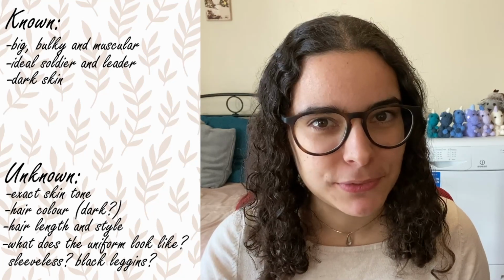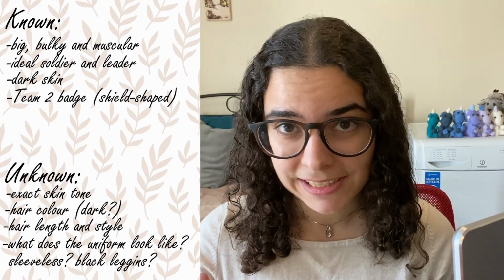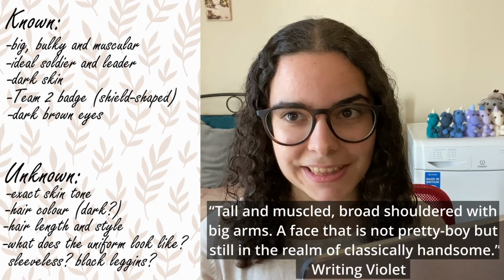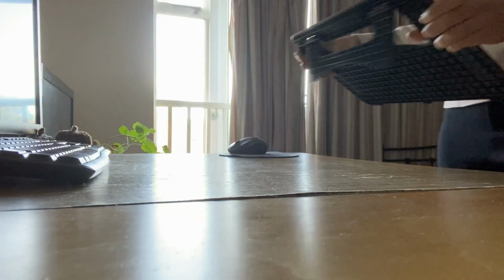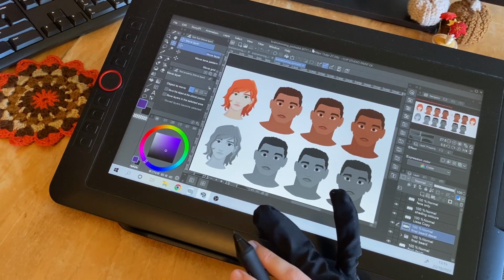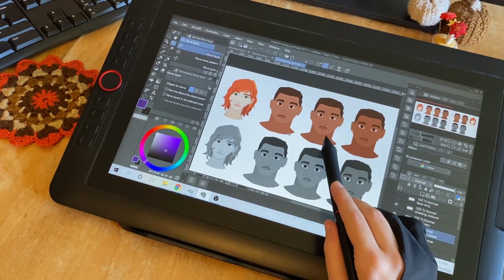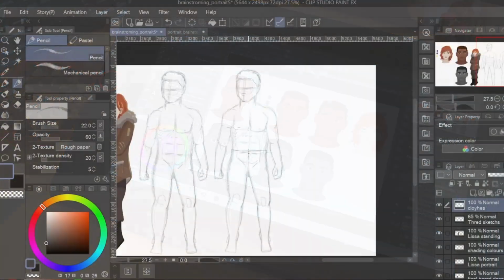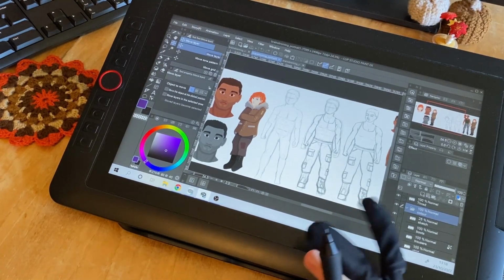Designing My Book Characters for NaNoWriMo! · Thred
Welcome to the second part of my project where I design and draw my book characters for NaNoWriMo! In today's video I get to work on Thred, who is my favourite character, but also definitely one of the hardest to draw.

Want to find out more about Thred as a character? You can watch his main character tag
Want to find out what type of muffin Thred would be? And get a sneak peak on the other characters coming up in the next few videos?

Special thanks to Danni and Violet for beta-reading for me and letting me use their character description answers!

Chapters:
0:00 Intro
0:58 Brainstorming
4:06 Early sketching
8:11 Colouring
9:14 Portrait Update
10:12 Full body sketches
10:28 Cheating
11:45 Tweaks and details
12:04 The Final Design
13:57 Outro